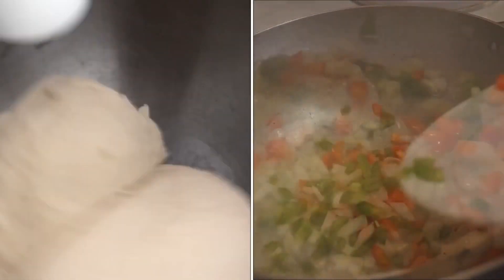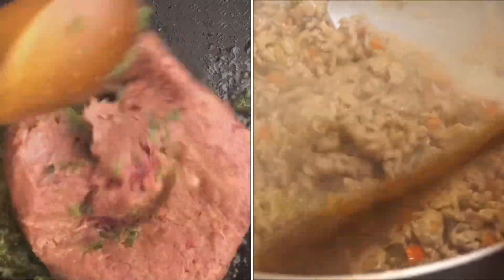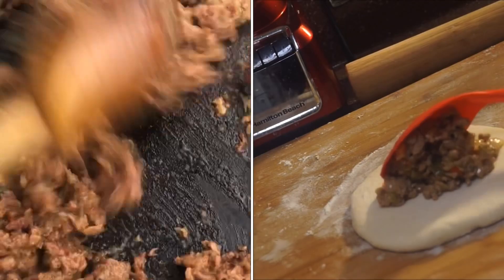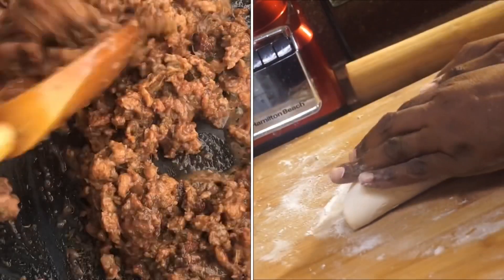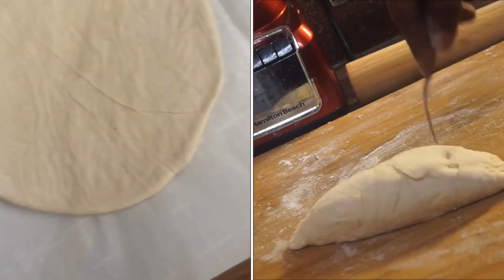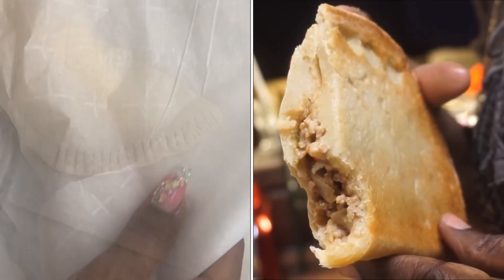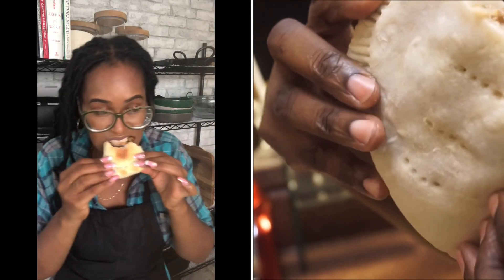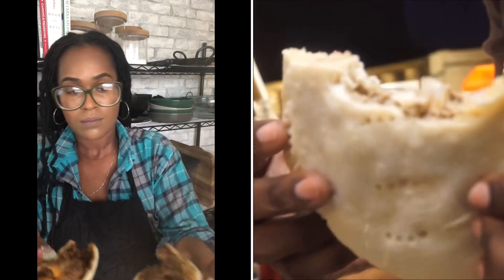Jamaican Beef Cocobread Patties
Jamaican patty